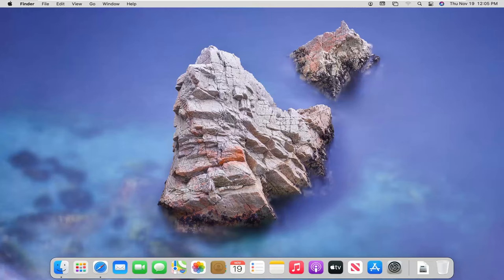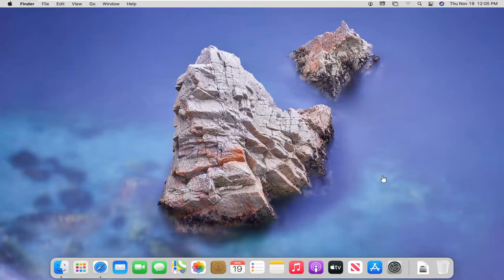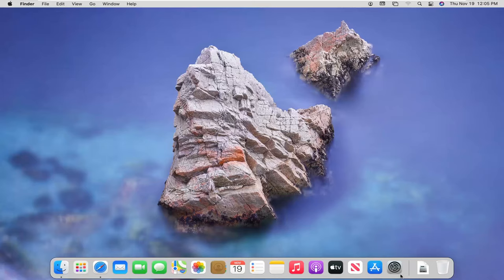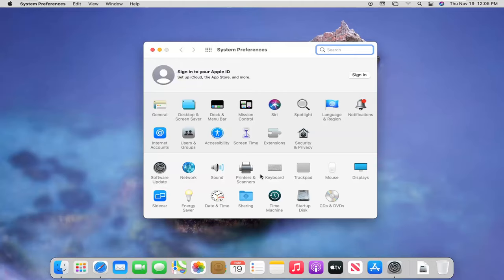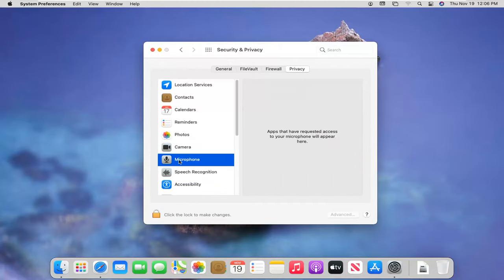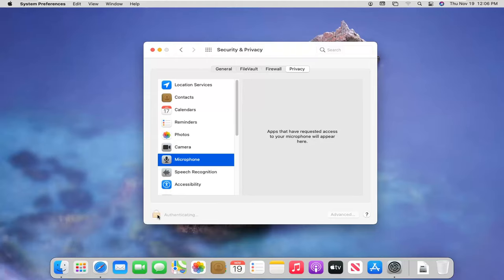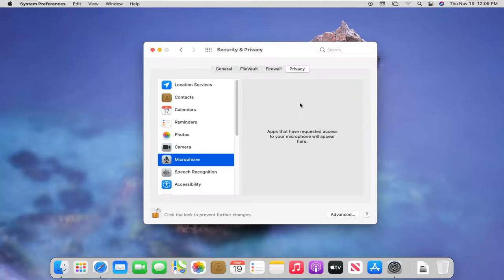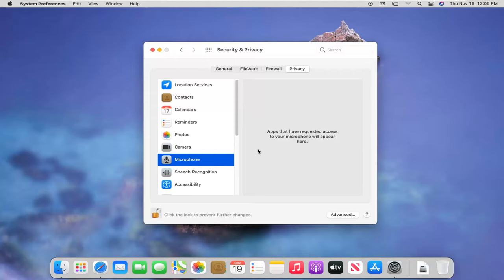How To Manage Apps Accessing Your Mac's Camera and Microphone [Tutorial]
Allow accessibility apps to access your Mac
When a third-party app tries to access and control your Mac through accessibility features, you receive an alert, and you must specifically grant the app access to your Mac in Security & Privacy preferences.

If you’re familiar with an app, you can authorize it by clicking Open System Preferences in the alert, then selecting the tick box for the app in the Privacy pane. If you’re unfamiliar with an app or you don’t want to give it access to your Mac at that time, click Deny in the alert.